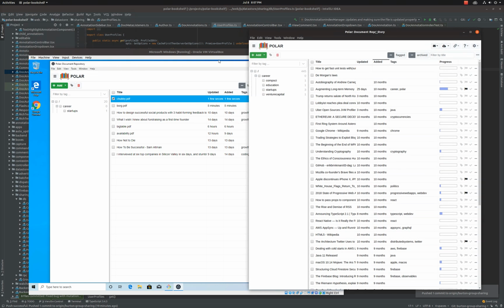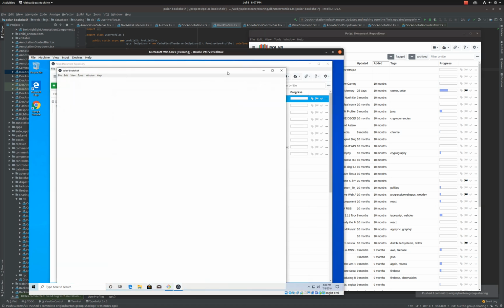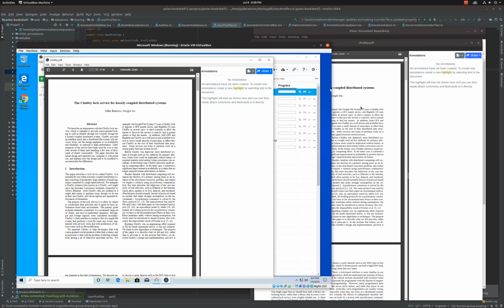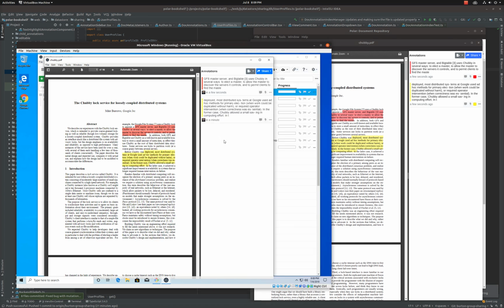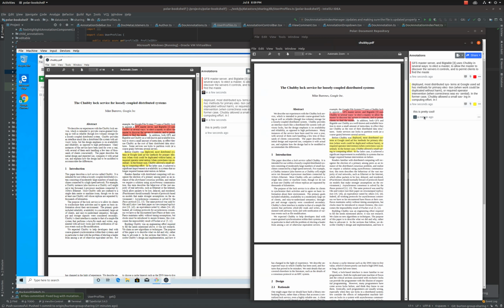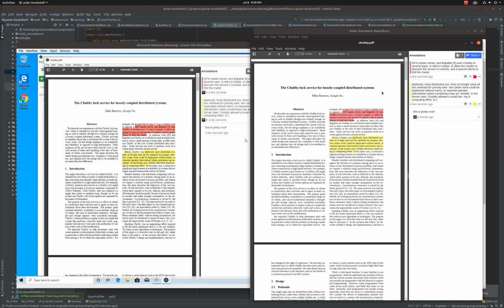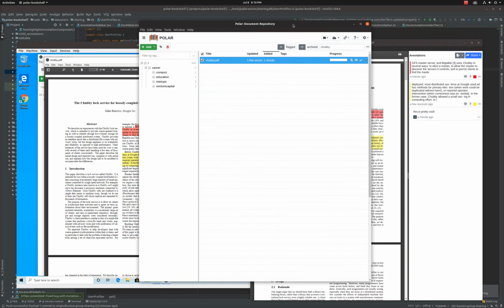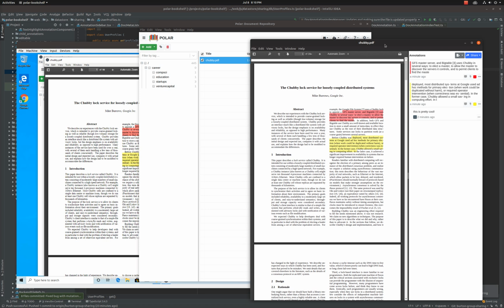Polar Sharing v1 Demo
First version of sharing is ready to go out.